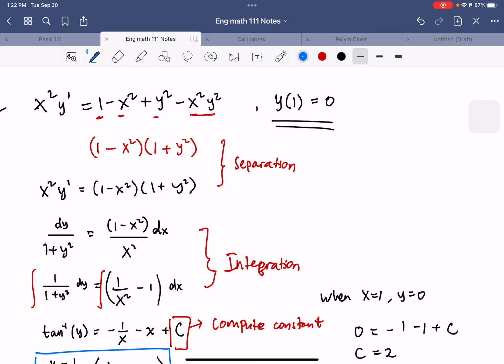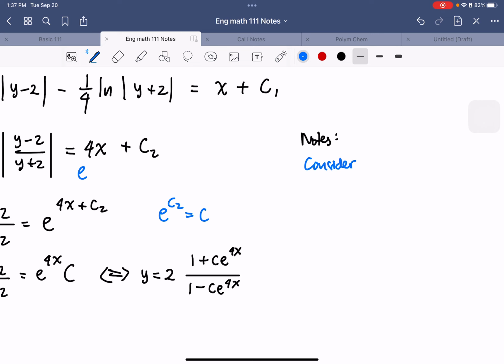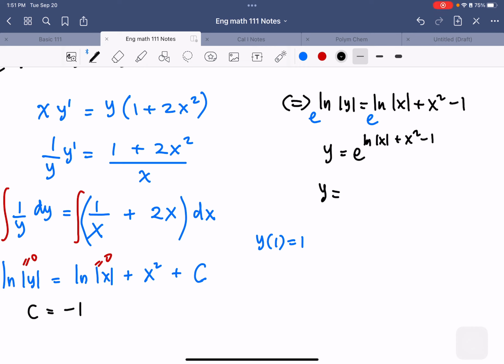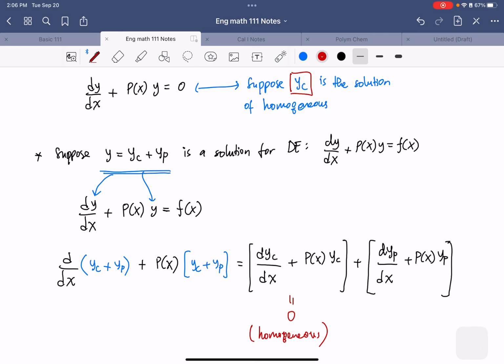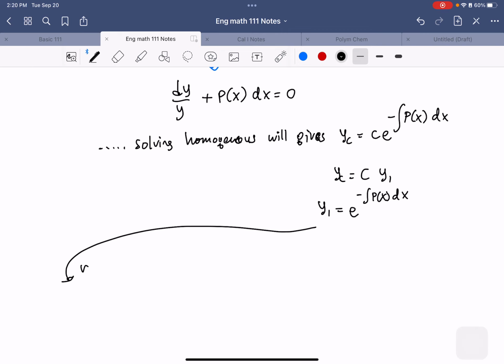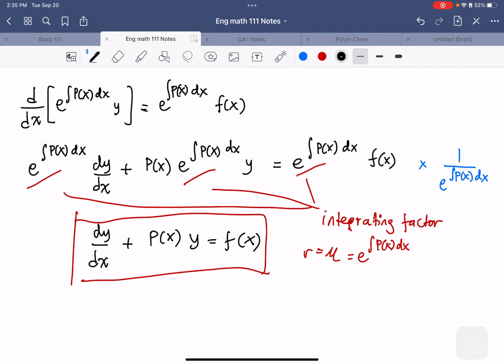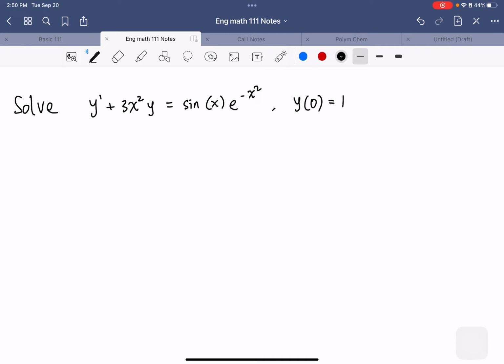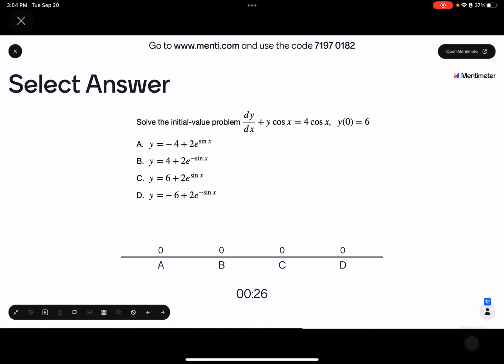Engineering math class 9/20 Linear DE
This is the recording of engineering math class 9/20. We discuss examples on separable technique and learn linear differential equation